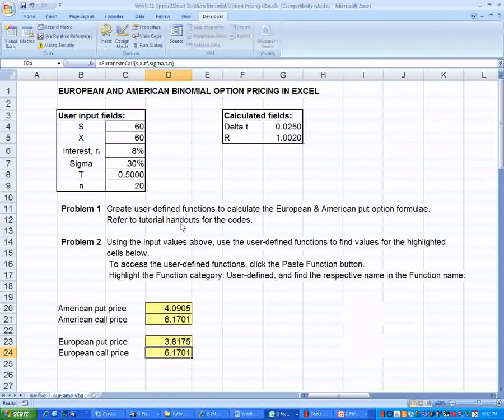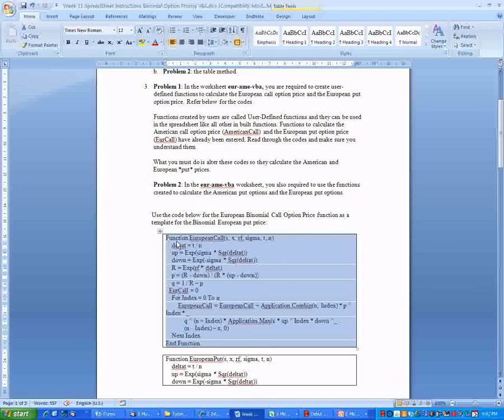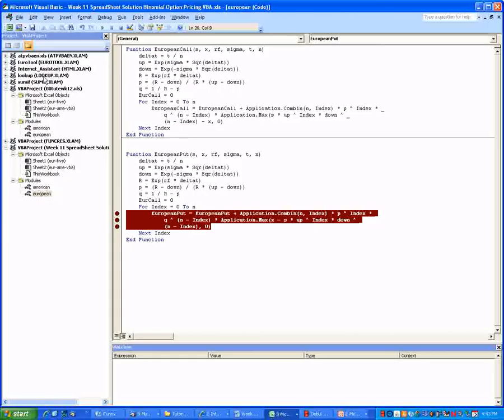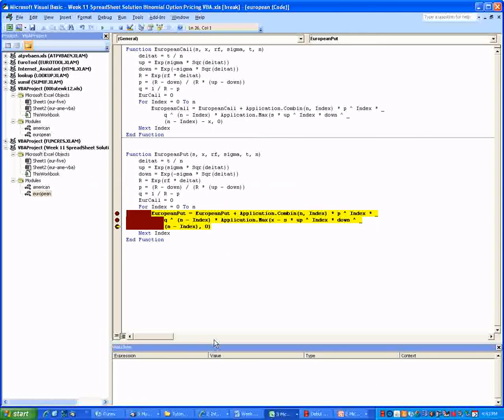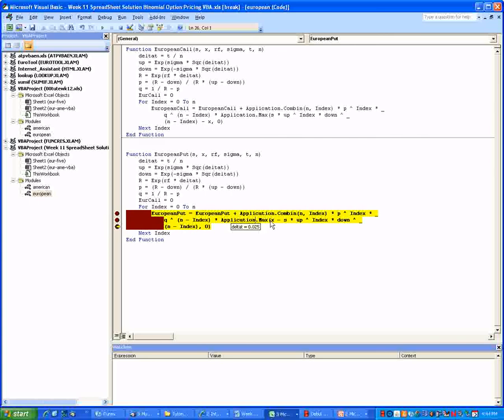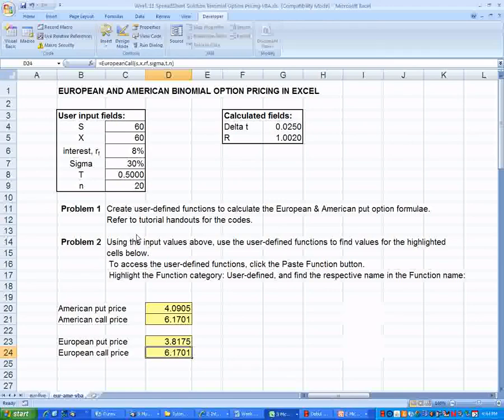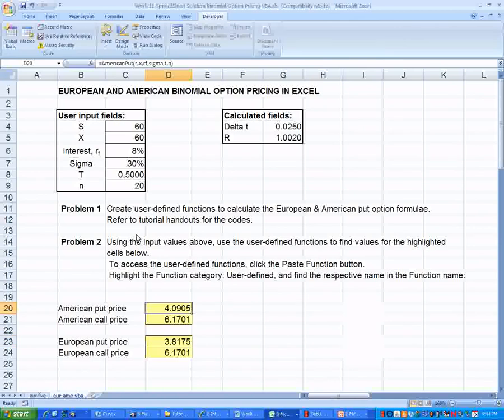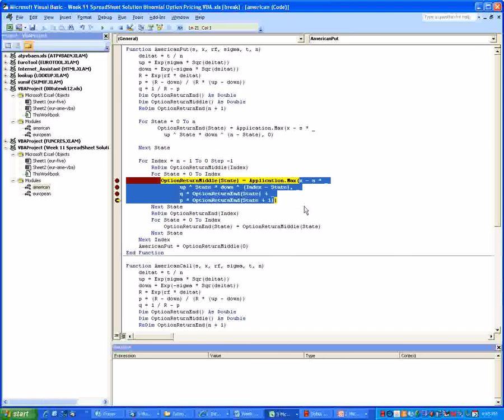Week 11 SpreadSheet Movie WorkSheet eur ame vba